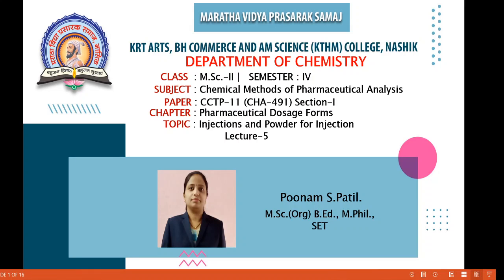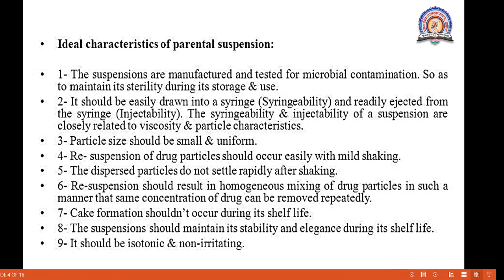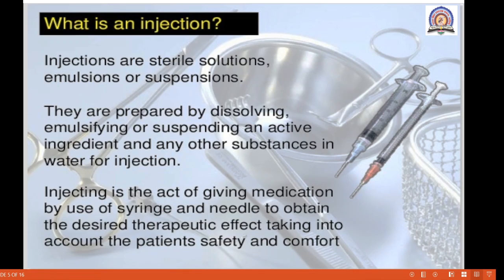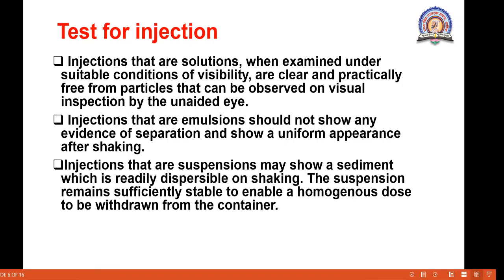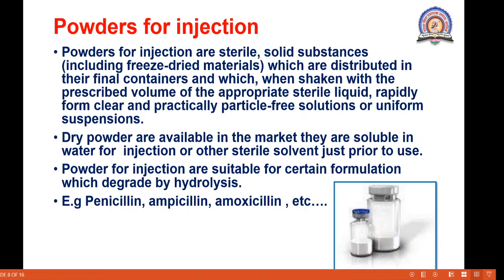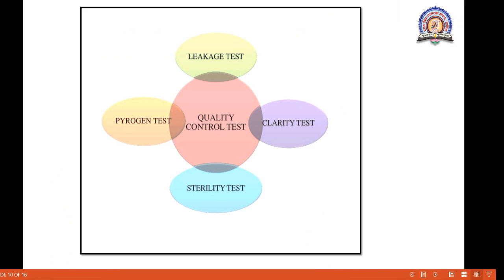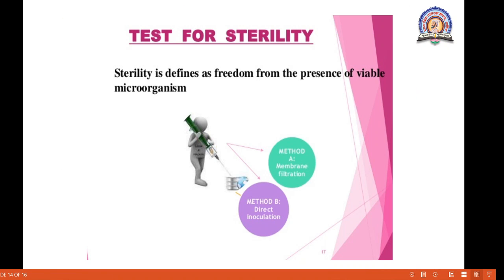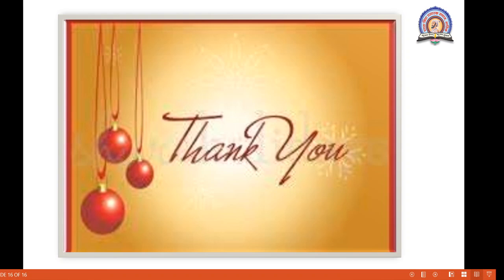M.Sc. II ( Analytical Chemistry) CHA-491 I Sem –IV I Section –I I Mrs P.S.Patil. I Lecture -5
Lecture 5
Chapter 1: Pharmaceutical Dosage Forms
Topic :Injection and Powder for Injection.